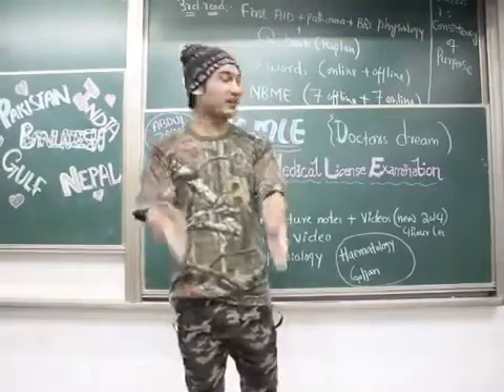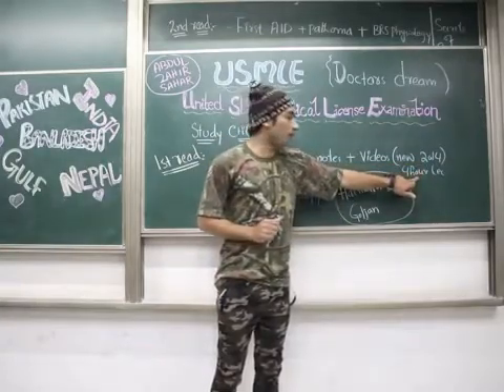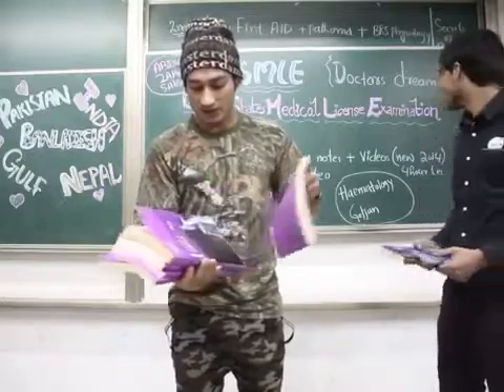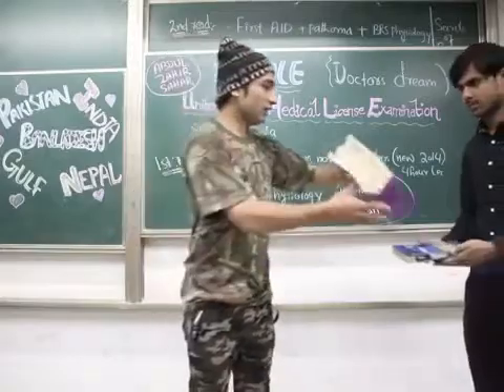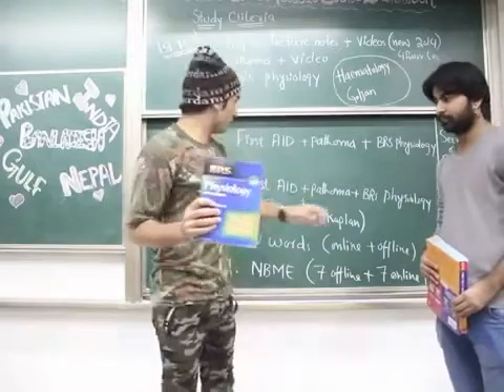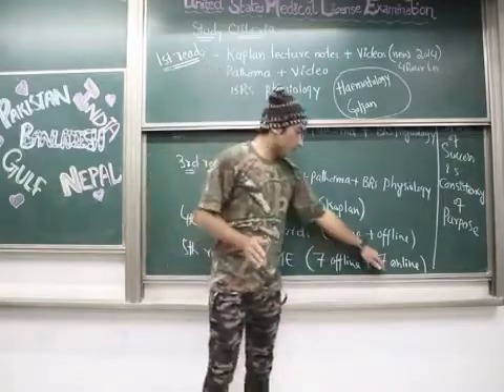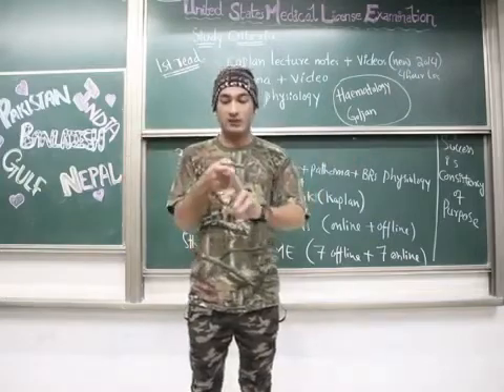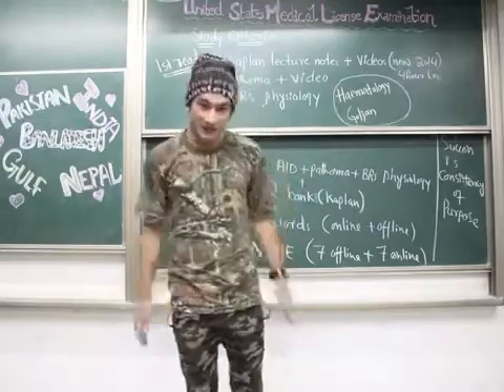How To Study For USMLE Step-1 | Rims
In this brief video You can know how to Study and prepare for USMLE Step-1...
We tried our best to provide good, authentic and experience based information.
I'm Thankful to Sir Abdul Zahir , my teacher my team and my friend...